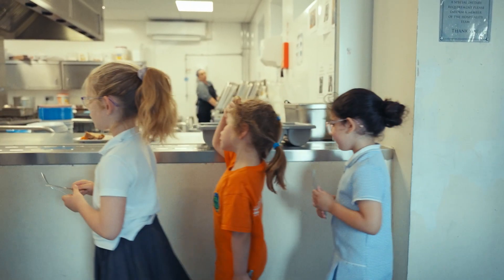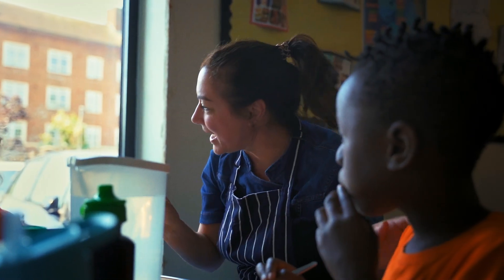Chefs in Schools - Fuelling Imagination